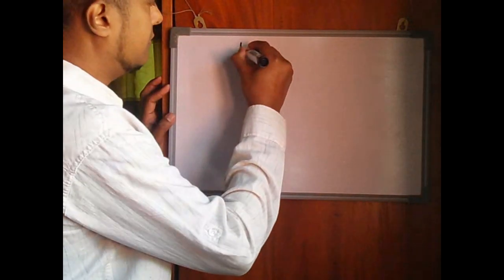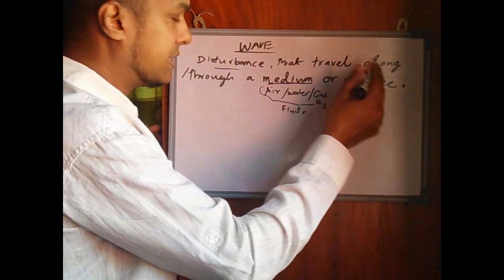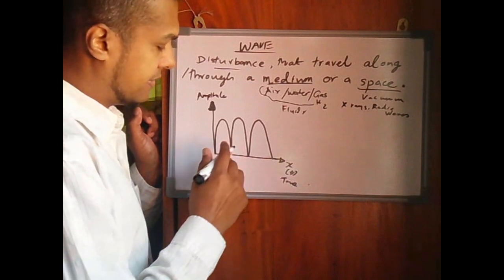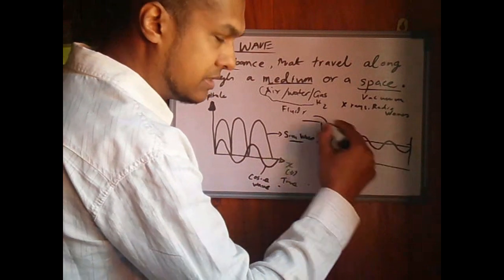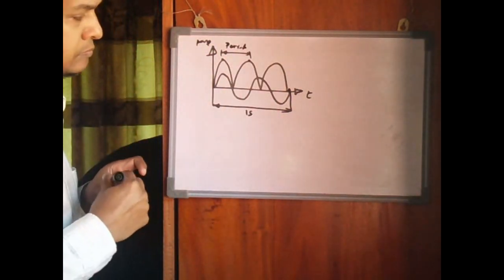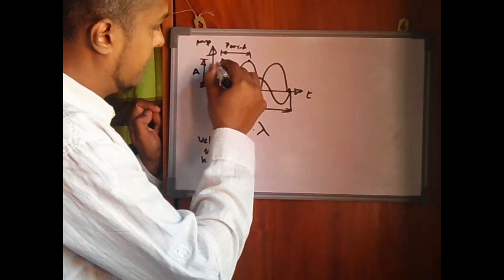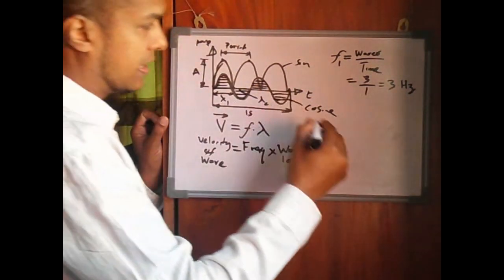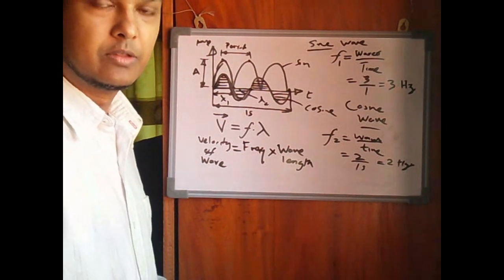Wave 1 Made with Clipchamp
Discuss the Physics Properties and characteristic of Wave